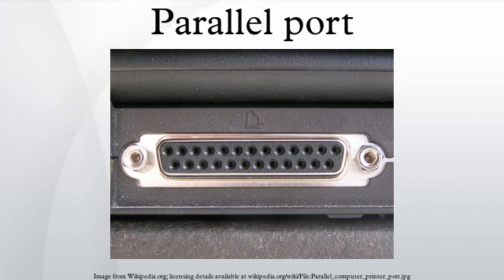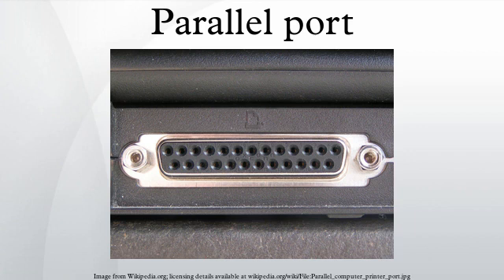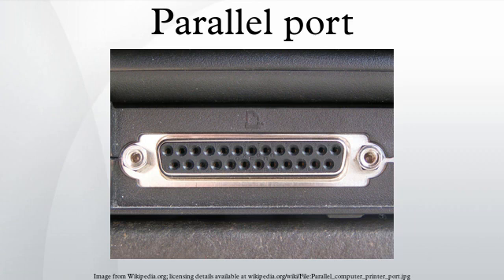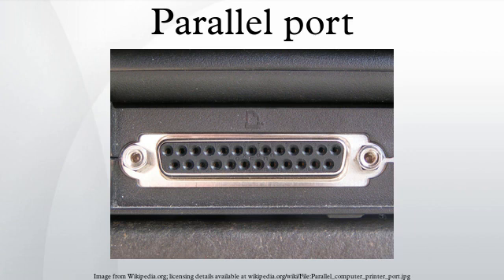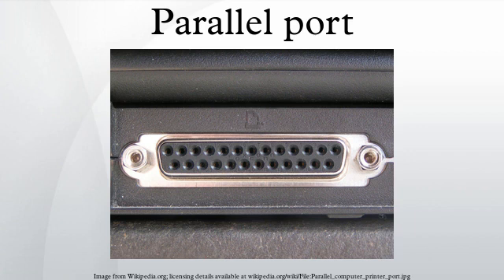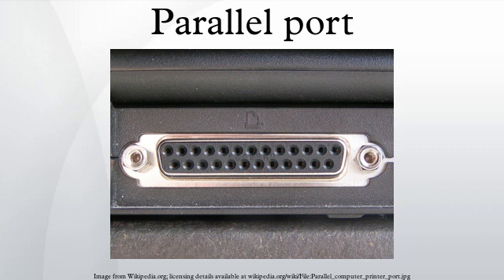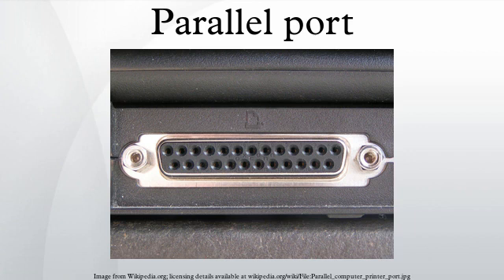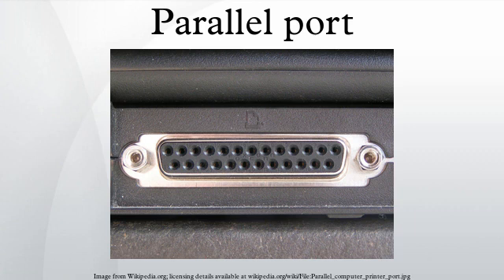Parallel port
A parallel port is a type of interface found on computers (personal and otherwise) for connecting peripherals. In computing, a parallel port is a parallel communication physical interface. It is also known as a printer port or Centronics port. It was an industry de facto standard for many years, and was finally standardized as IEEE 1284 in the late 1990s, which defined a bi-directional version of the port. Today, the parallel port interface is seeing decreasing use because of the rise of Universal Serial Bus (USB) devices, along with network printing using Ethernet.
The parallel port interface was originally known as the Parallel Printer Adapter on IBM PC-compatible computers. It was primarily designed to operate a line printer that used IBM's 8-bit extended ASCII character set to print text, but could also be used to adapt other peripherals. Graphical printers, along with a host of other devices, have been designed to communicate with the system.